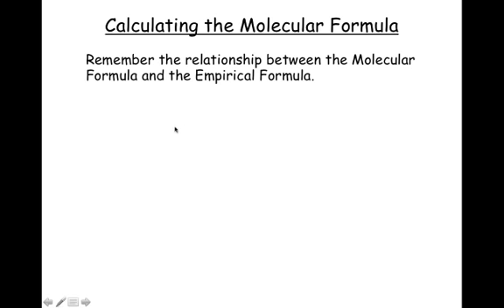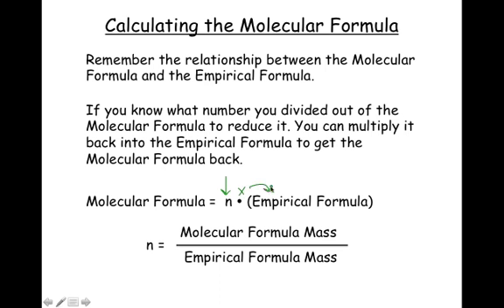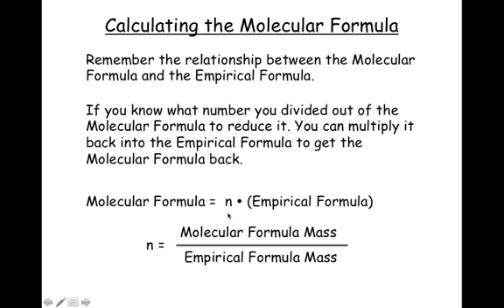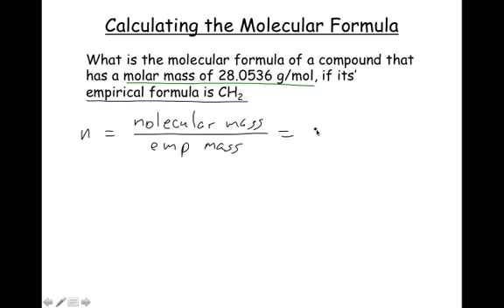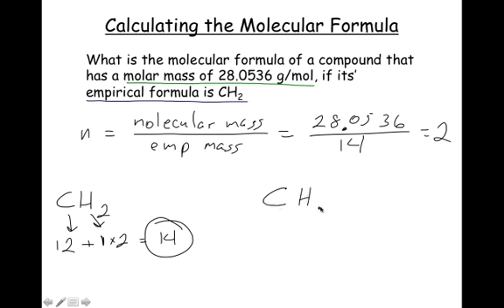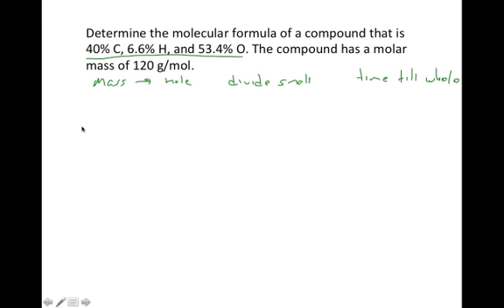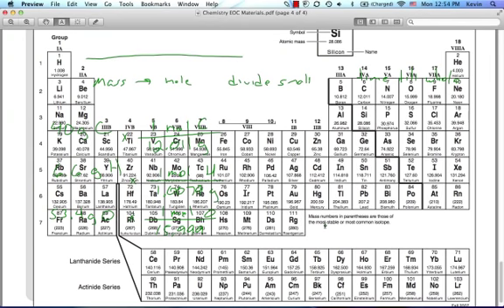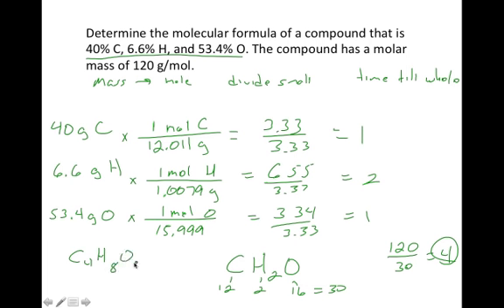Mole 8 Molecular Formula